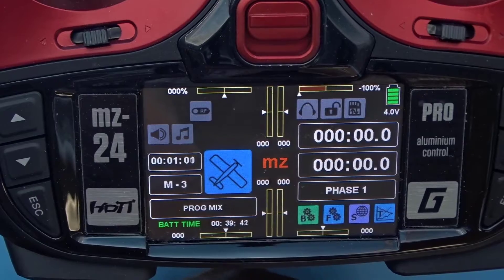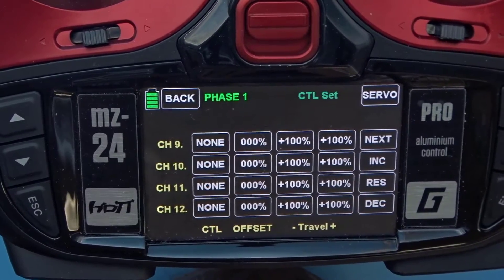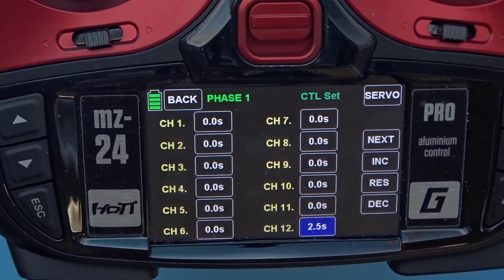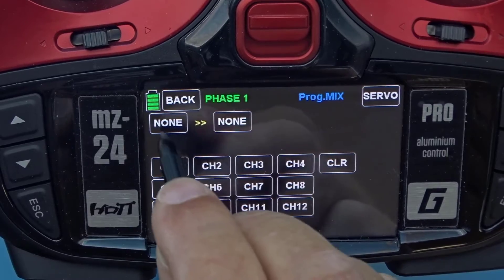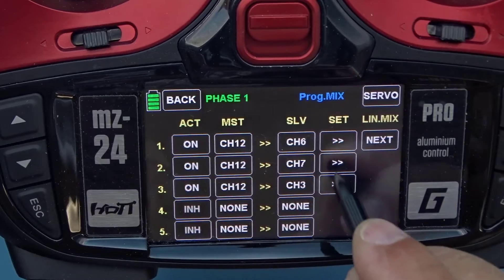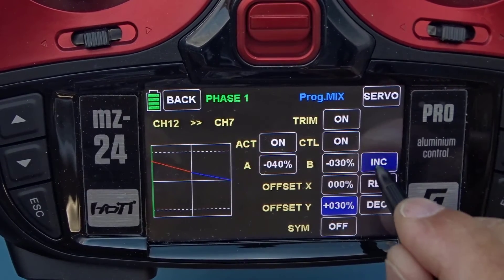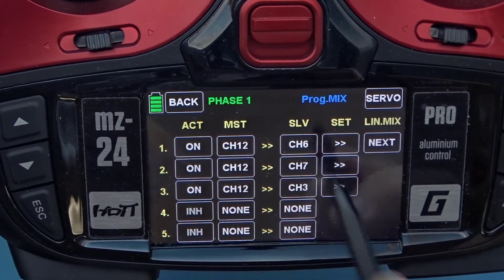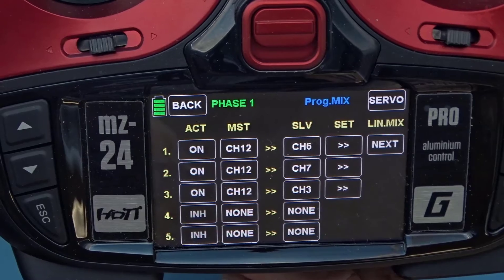Setting up flaps using only mixers on the Graupner mz-18PRO and mz-24PRO HoTT Radio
There are many ways to setup a model when using a Graupner radio.

This short tutorial will show you how to use the mixers menu.